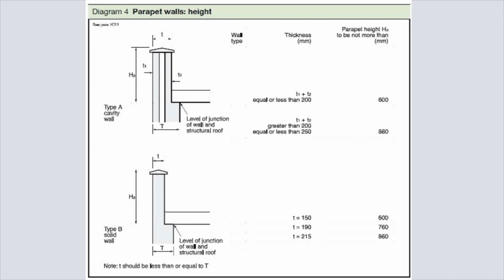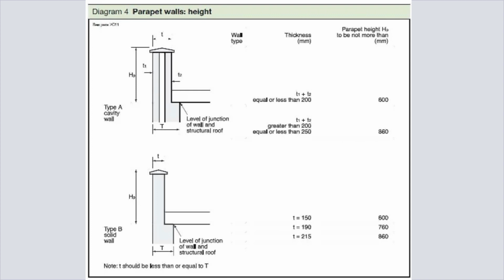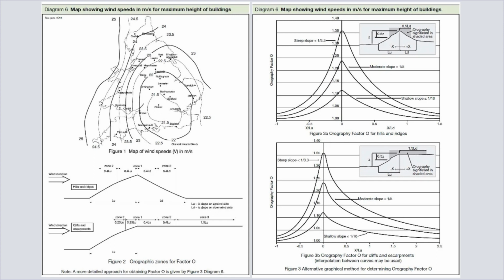UK Building Regulations 2023 | PART A | with Geoff Wilkinson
(England and Wales only).

In this episode, Eoghain Ryan & Geoff Wilkinson talk about the UK building regulations 2023, focusing mainly on Approved document A.

They both discussed the basics, important things to consider, and typical issues to avoid for building:

*1. Foundations*
*2. Walls*
*3. Roofing*
*4. Disproportionate Collapse*
*5. Joists*